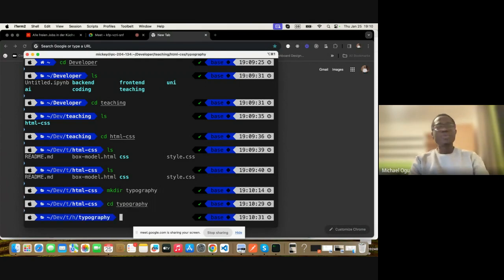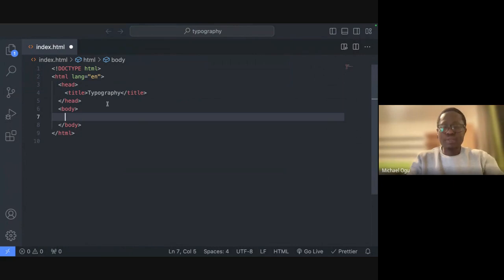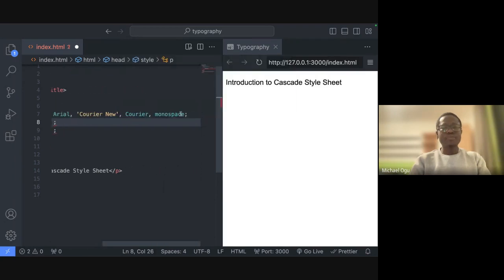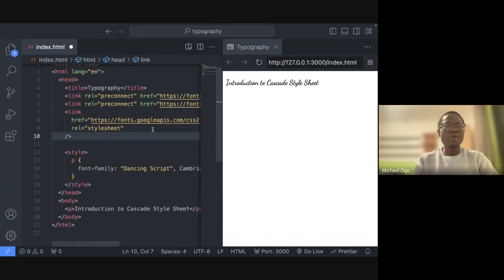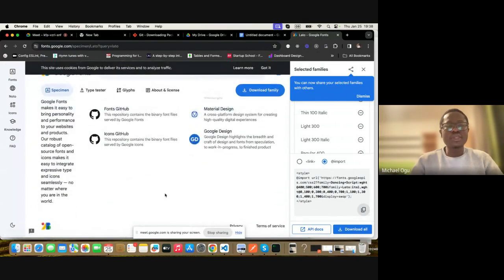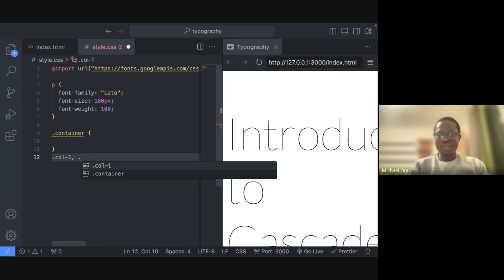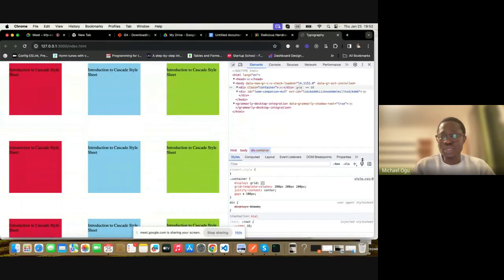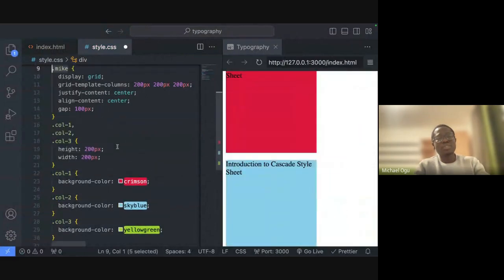LHI CSS Typography 001